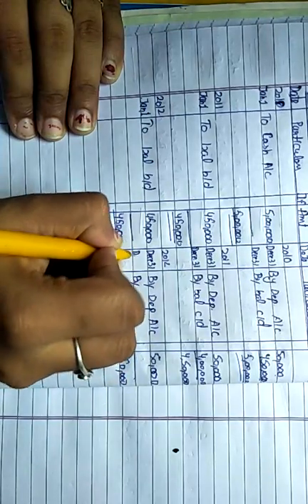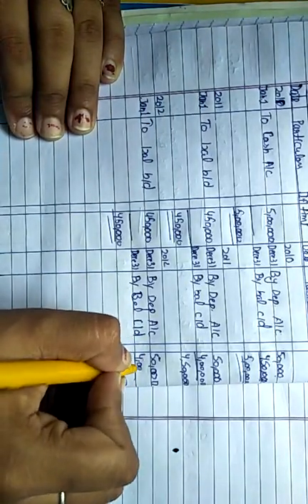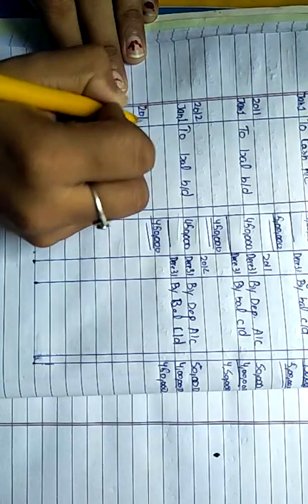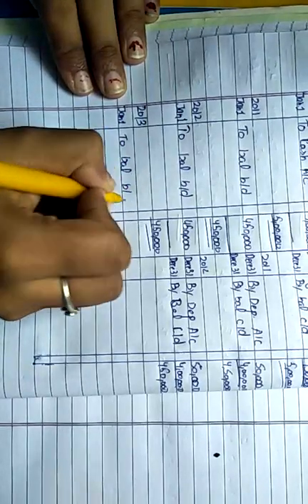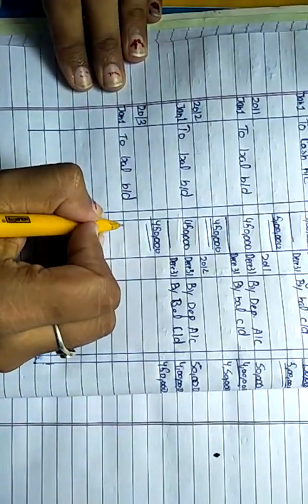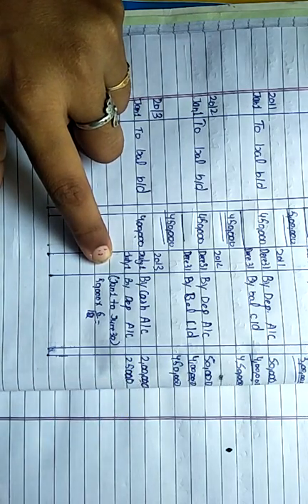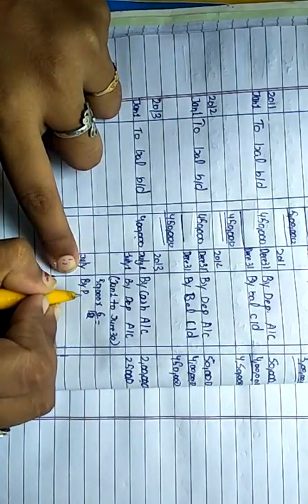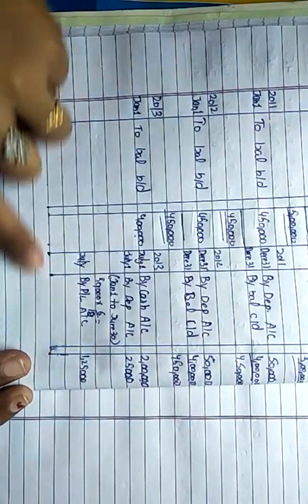Chapter - 14 *Depreciation*(2)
Methods of Recording Depreciation